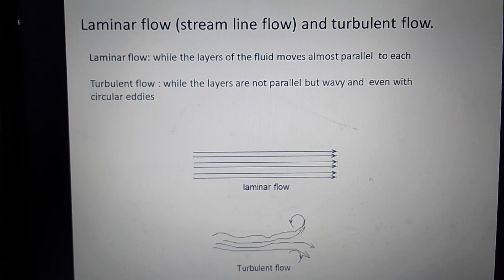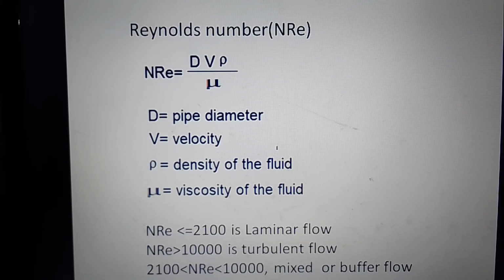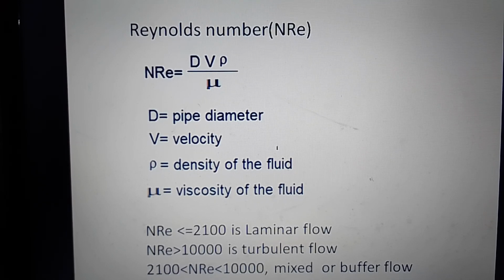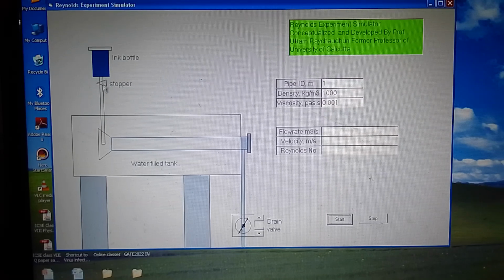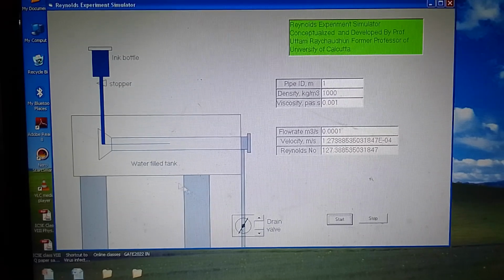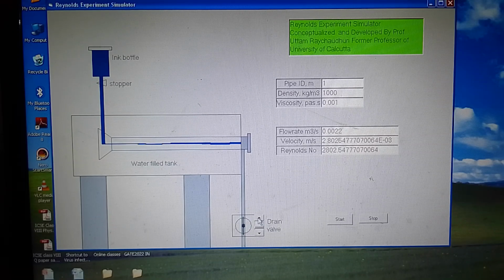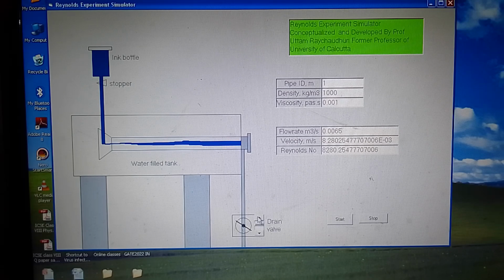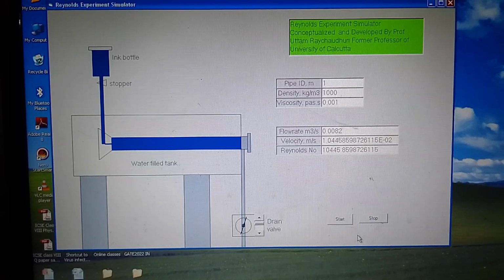Reynolds Experiment in a Virtual Laboratory